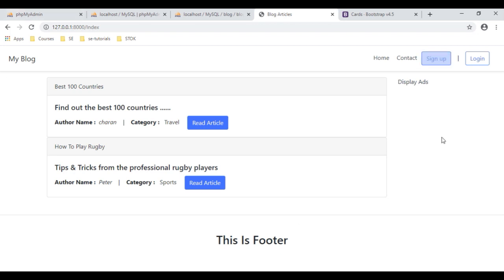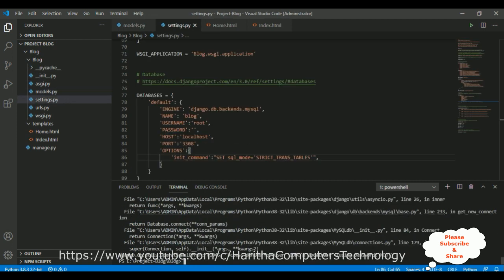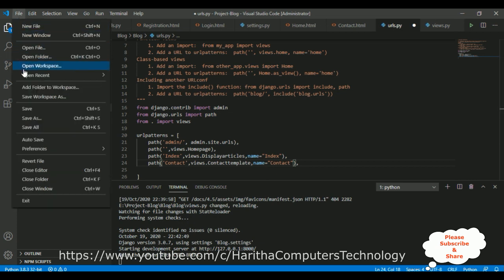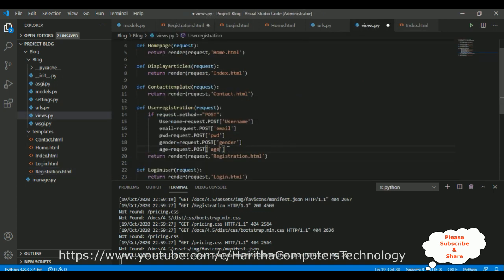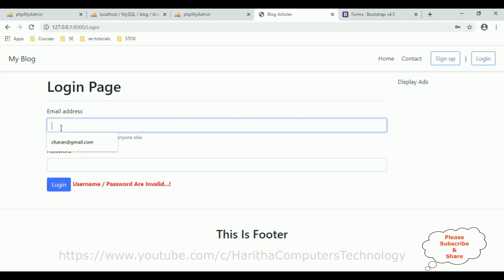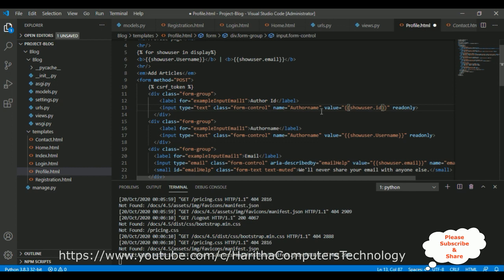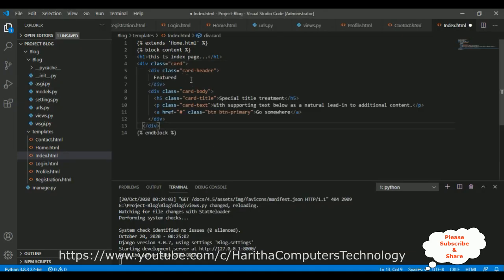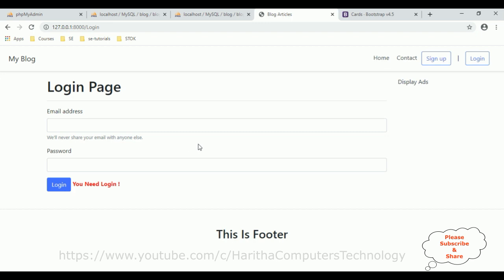Django Build Custom Blog Project From Scratch Bootstrap 4 5 3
Build Real time project Django dynamic blog with bootstrap theme and MySQL database